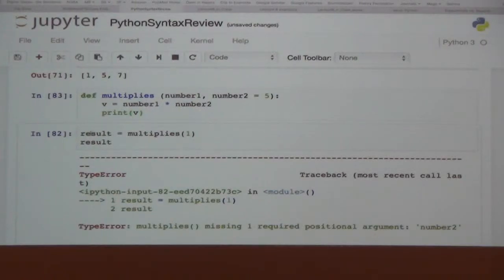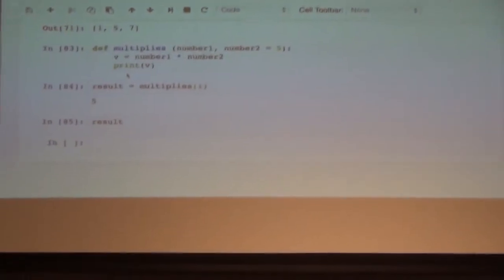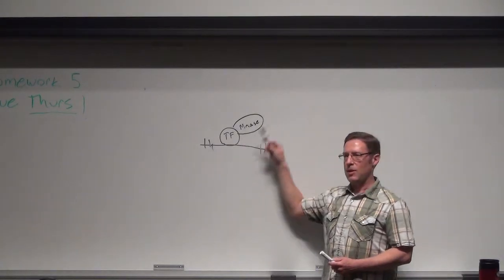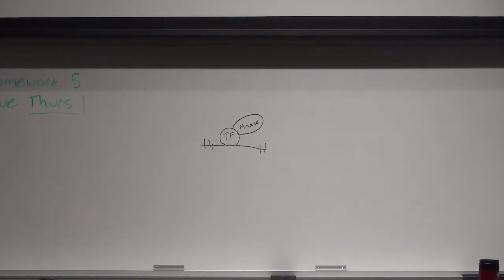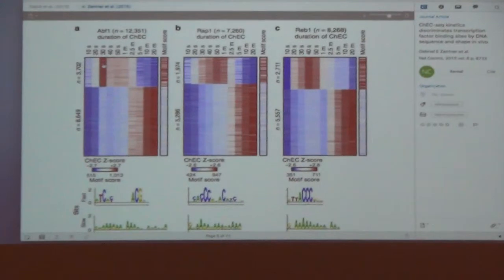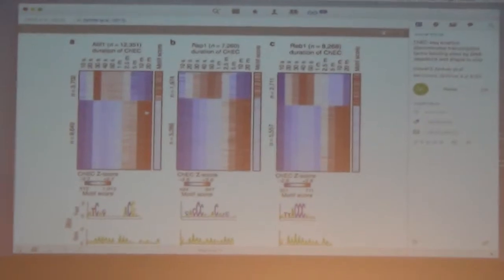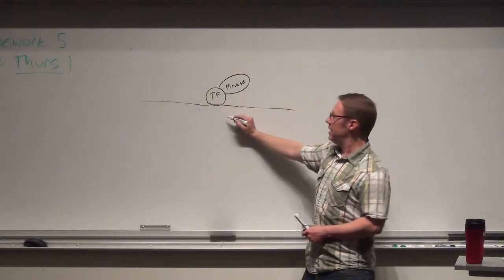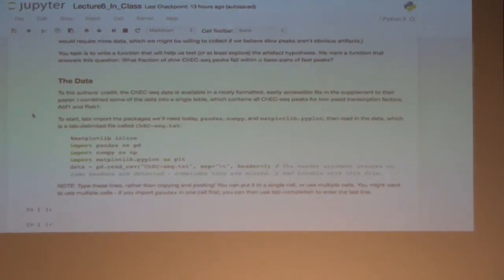MAH00540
Lecture 6b: Python Syntax and Cheq-seq